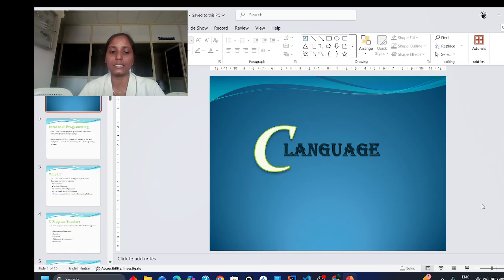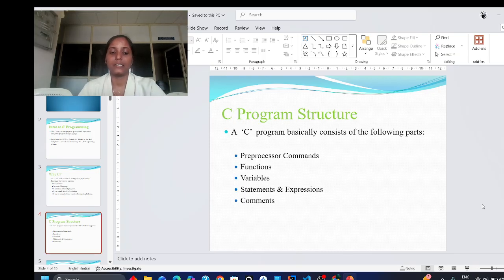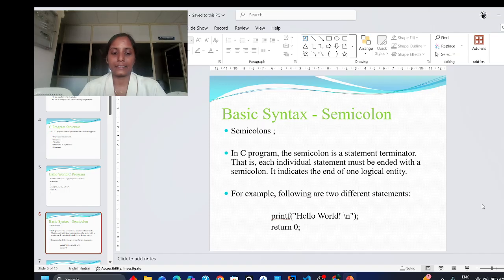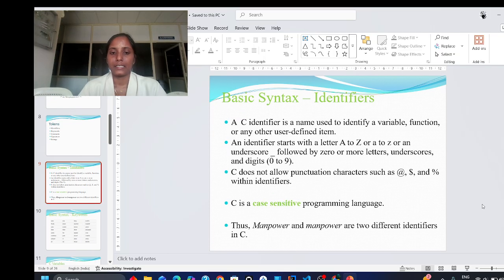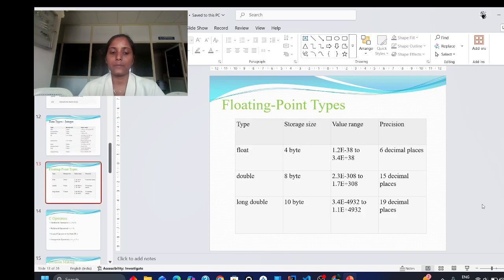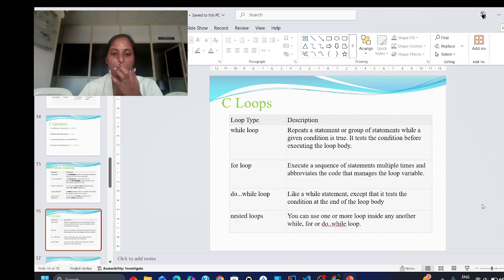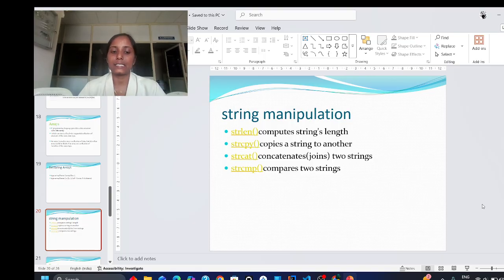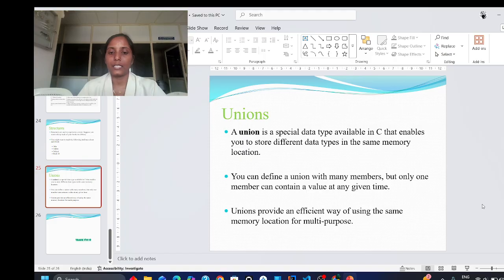c programming over view